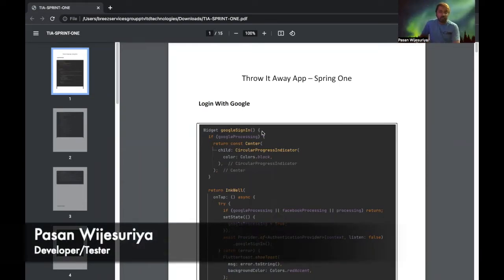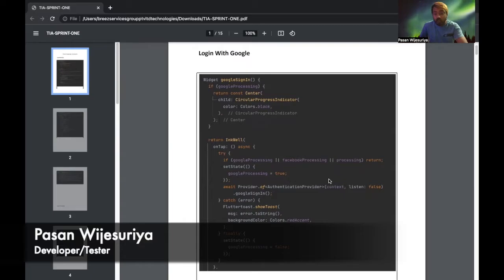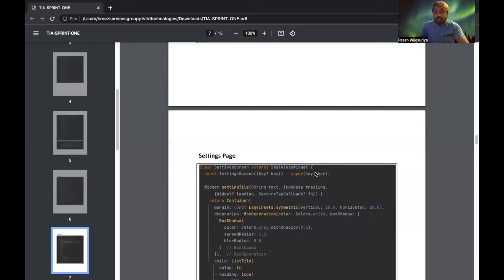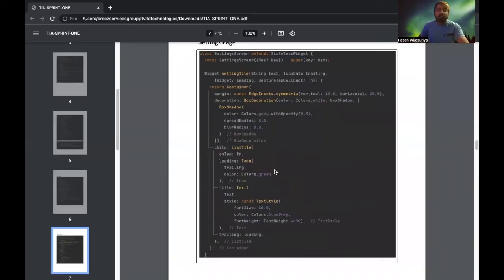Throw It Away app - Individual Contribution Overview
This Video is to explain my work of the first sprint of Throw It Away App